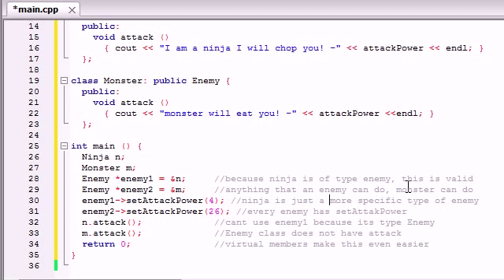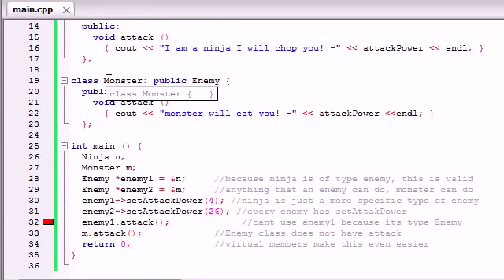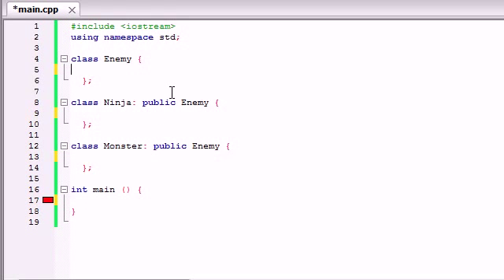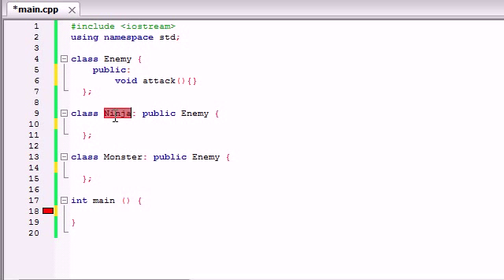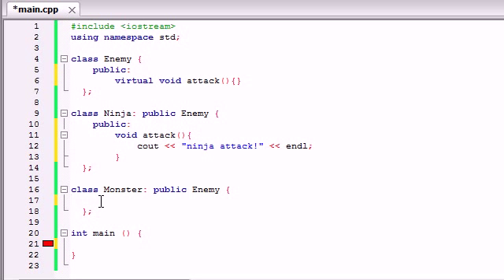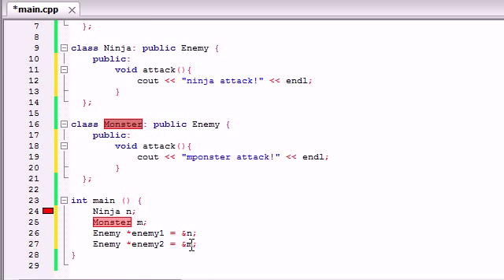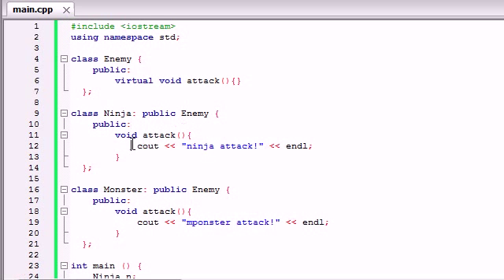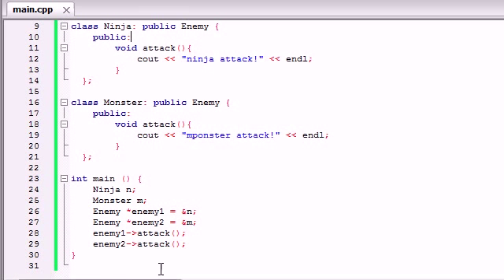C++ Programming 56 virtual Functions